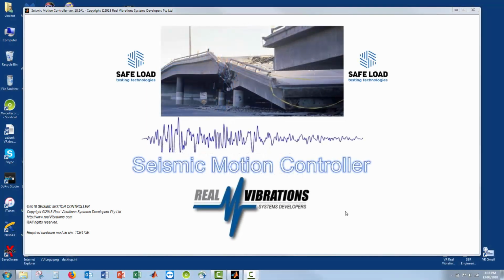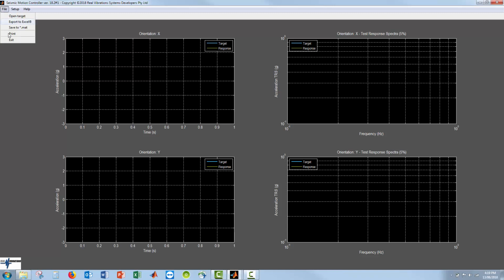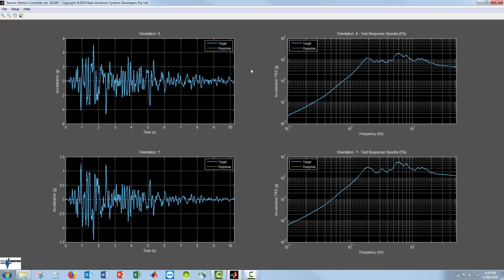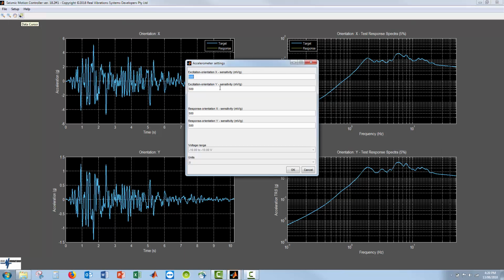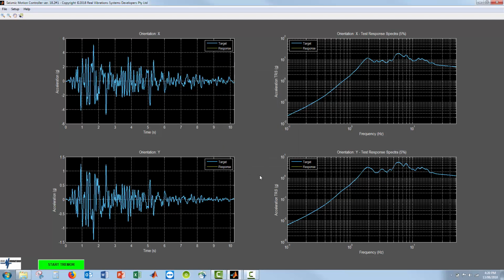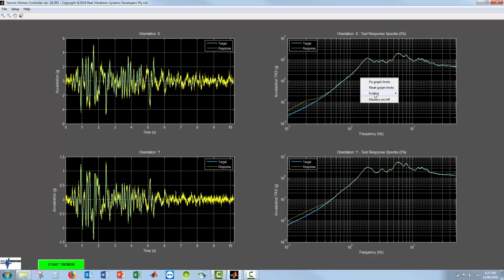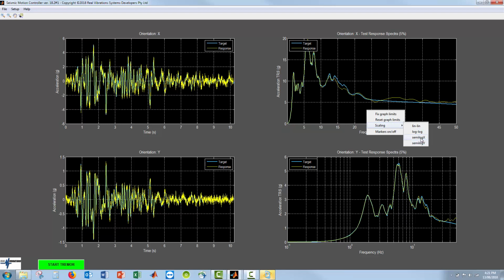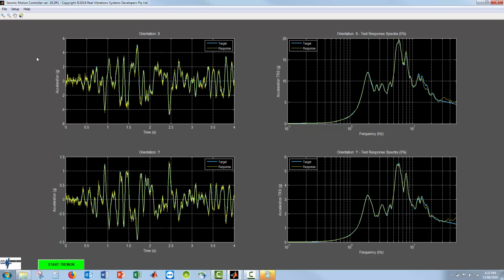SMC Demonstration 08 2018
Real Vibrations Seismic Motion Controller: Demonstration